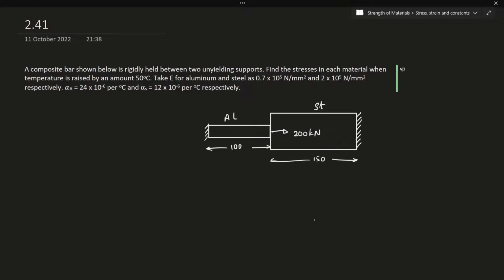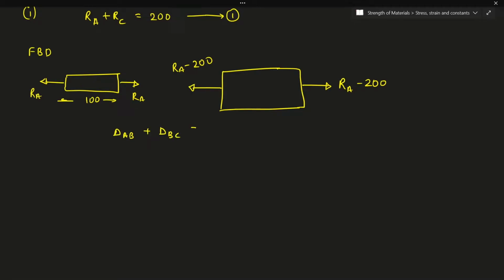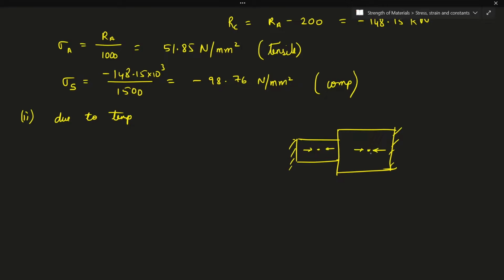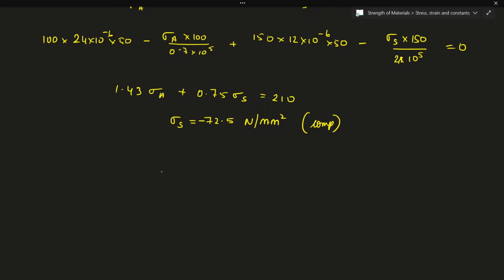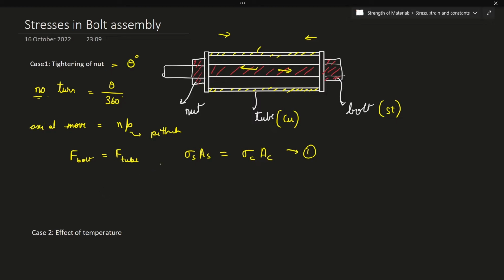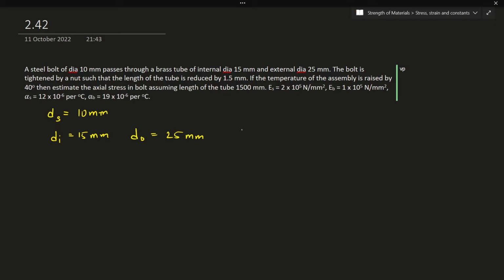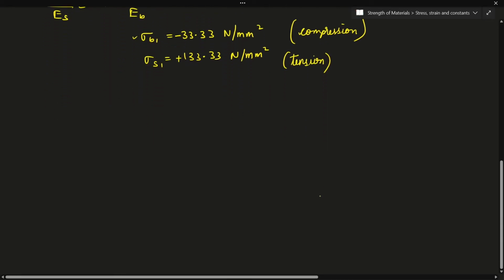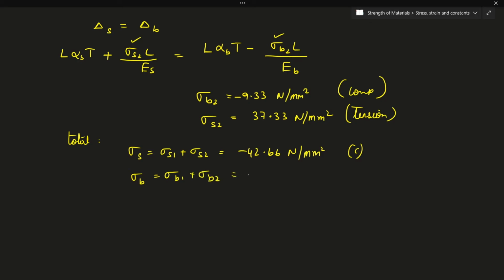Worked examples for GATE on Stresses on Bolt and Tube Assembly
Question 1 - 0:24
Stresses in Bolt Assembly - 10:05
Question 2 - 13:53